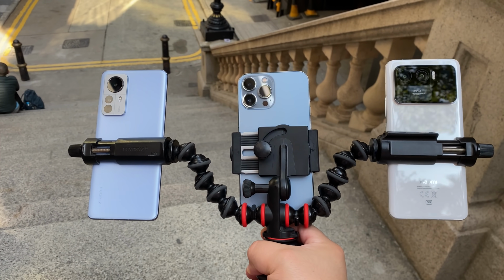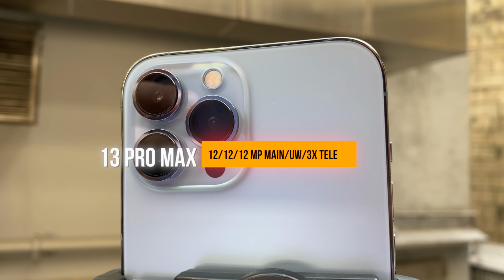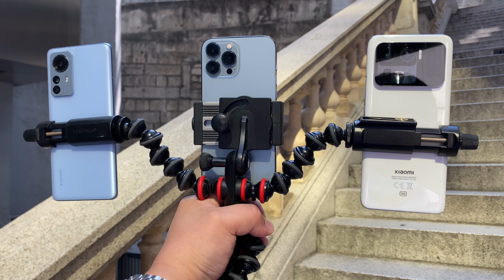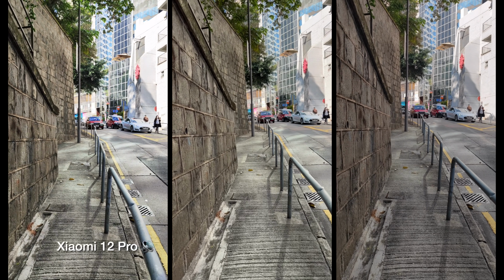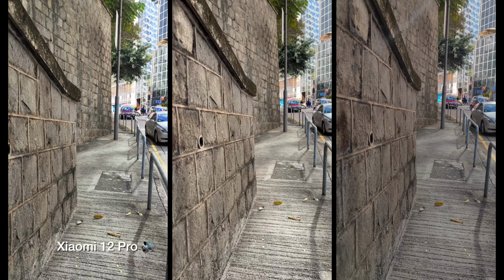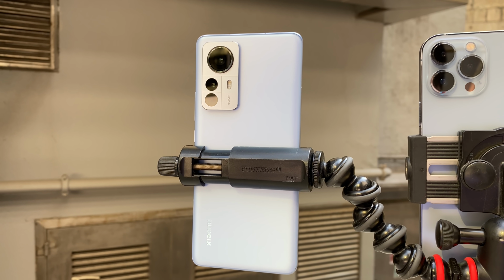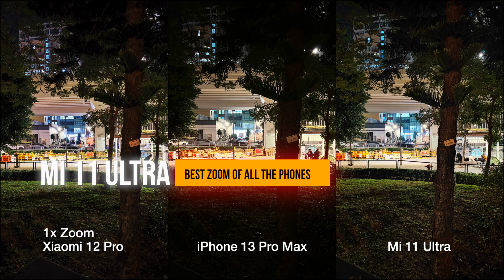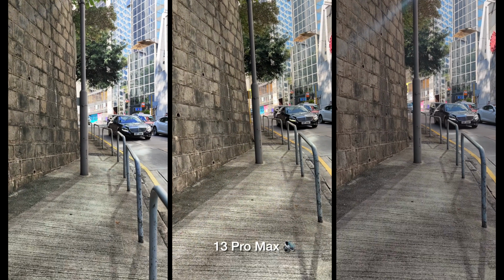Xiaomi 12 Pro vs iPhone 13 Pro Max vs Mi 11 Ultra CAMERA TEST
Here's my Xiaomi 12 Pro vs iPhone 13 Pro Max vs Mi 11 Ultra CAMERA TEST! Will Xiaomi's new 12 Pro compete next to the ULTRA phones in this test?!